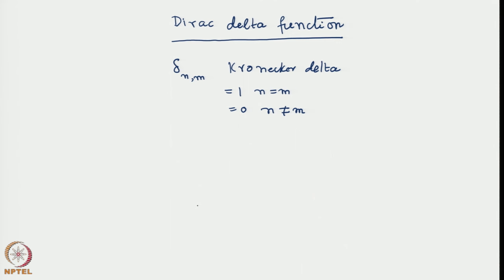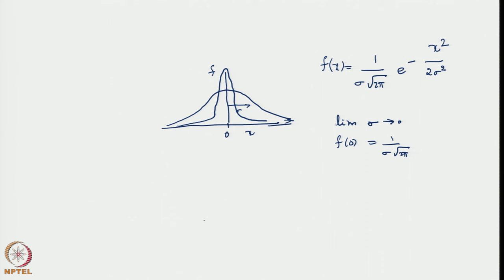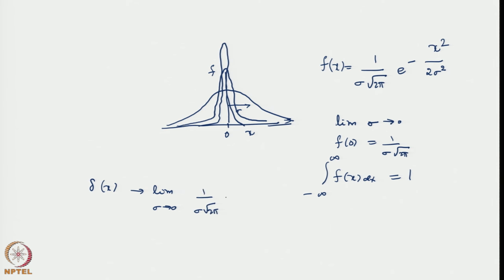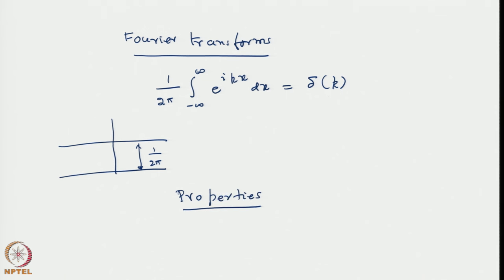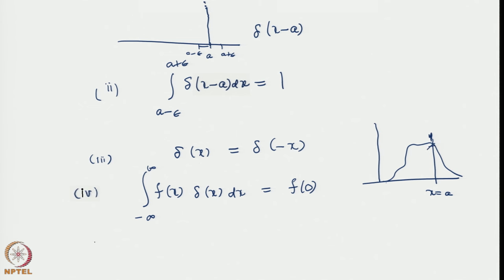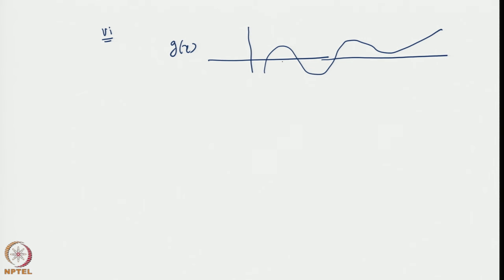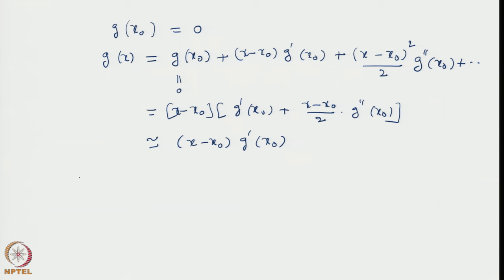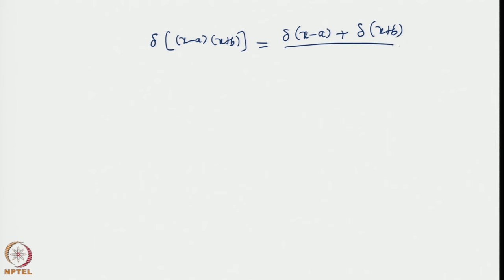Week 1: Lecture 3: Dirac Delta function